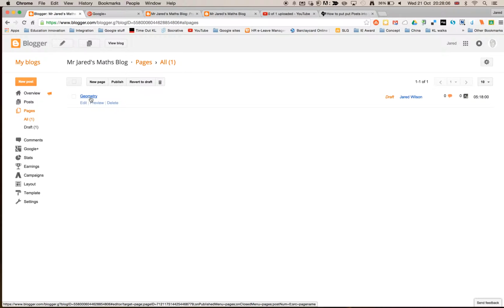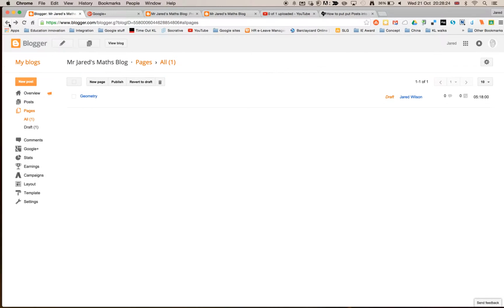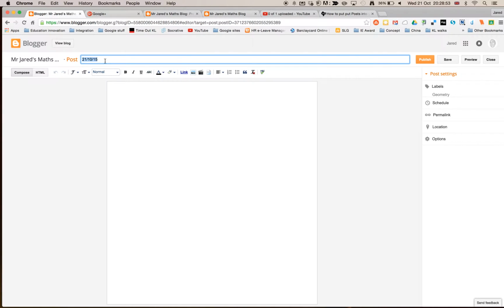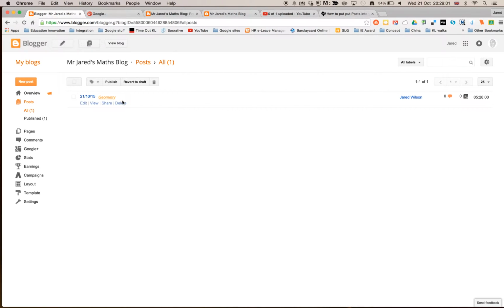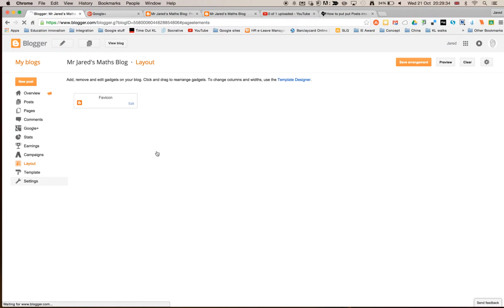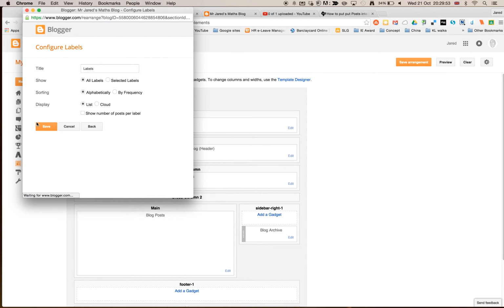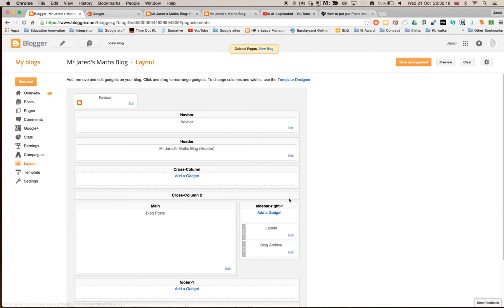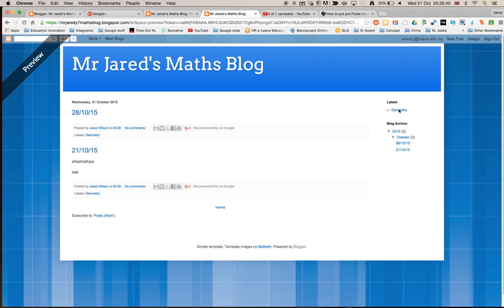2 - Pages and Posts